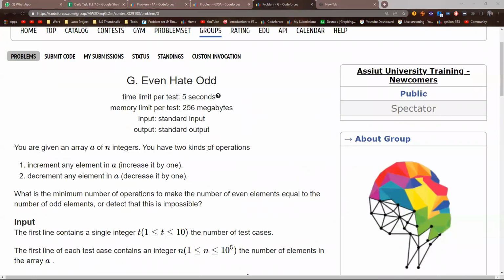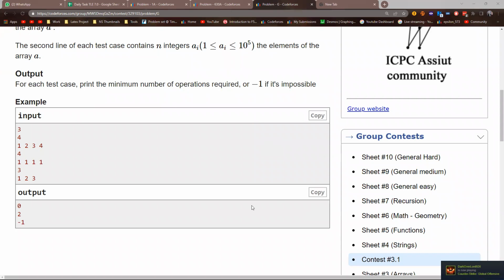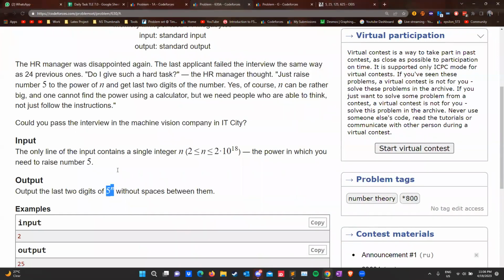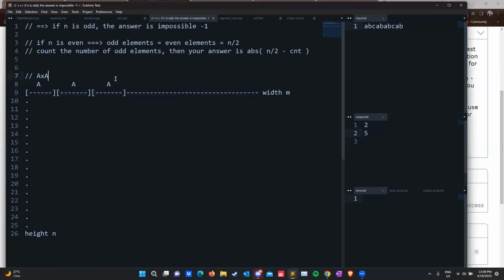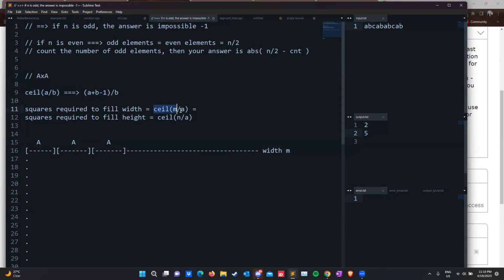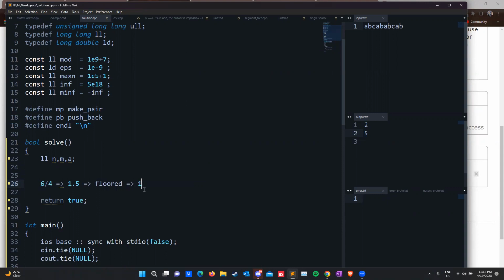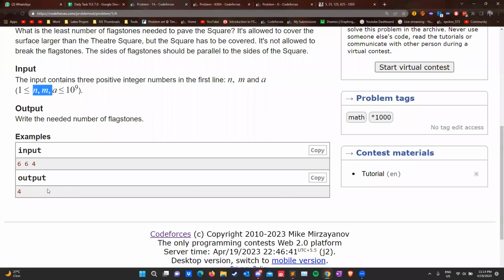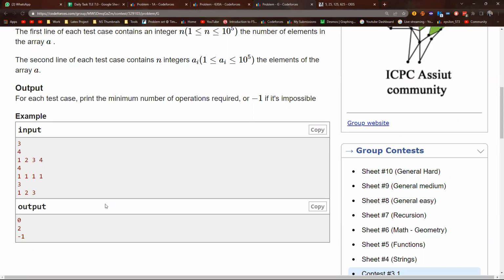Competitive Programming Level 1 – Week 1 | C++ Basics + Online Judge – Practice Problems 3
🚀 Competitive Programming Level 1 – Week 1 | C++ Basics + Online Judge – Practice Problems 3 (DR3)

Welcome to the third practice session of **Competitive Programming Level 1**! In this lecture, we continue building our C++ programming fundamentals while getting familiar with using an **Online Judge** to submit and test our solutions.

💻 **Course:** Competitive Programming Level 1
📅 **Week:** 1
📝 **Topic:** C++ Basics + Online Judge
🔢 **Practice Session:** DR3
🎯 **Focus:** C++ Fundamentals, Problem Solving & Online Judge

This session will help you understand how to approach programming problems, write solutions in C++, and practice submitting your code on an online judging platform.

💡 **Tip:** Try solving each problem yourself before watching the complete solution!